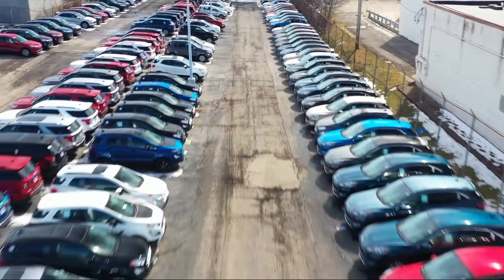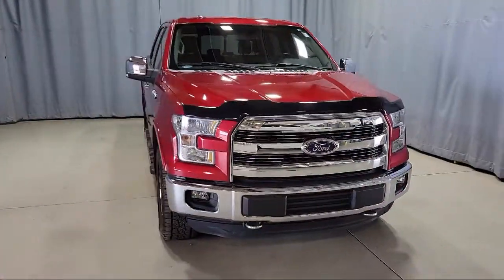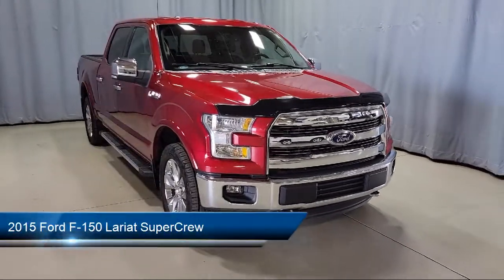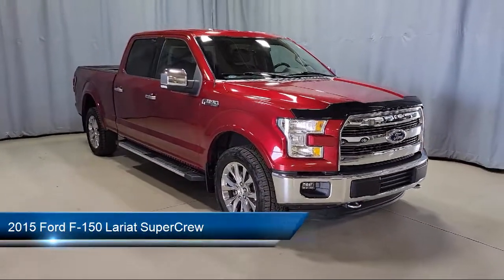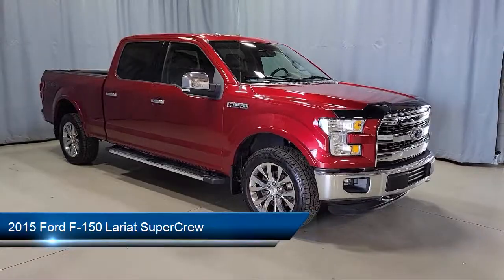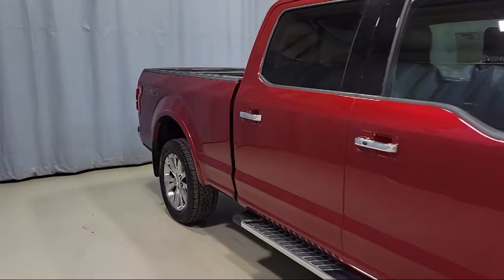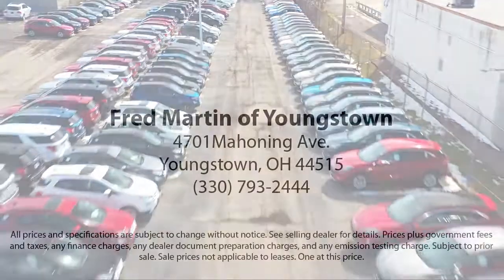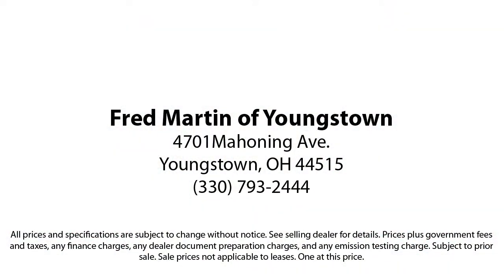2015 Ford F-150 Lariat SuperCrew Youngstown New Castle Kent Warren Boardman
2015 Ford F-150 Lariat SuperCrew Stock Number: F18539A Vin:1FTFW1EF7FKD20179.